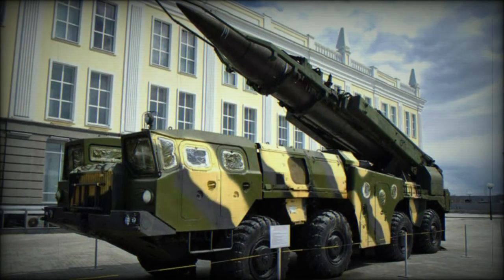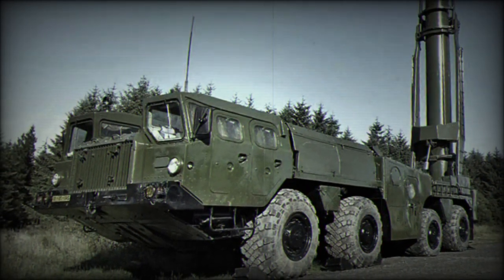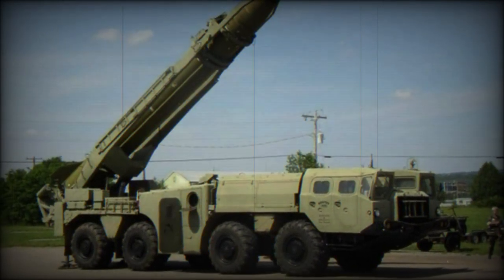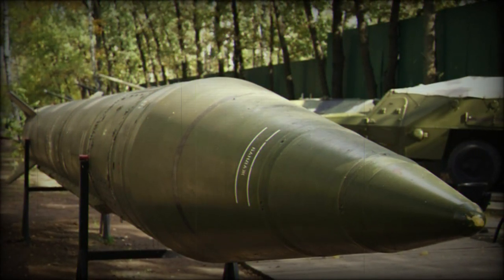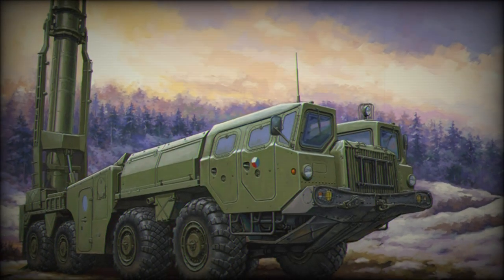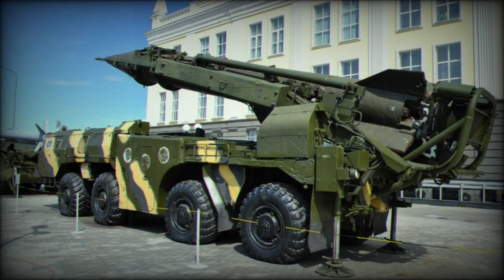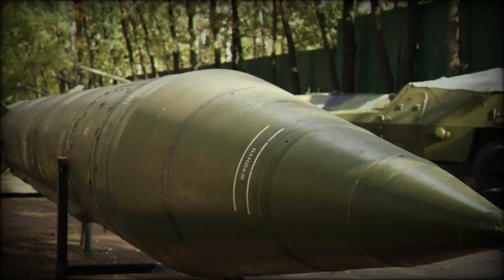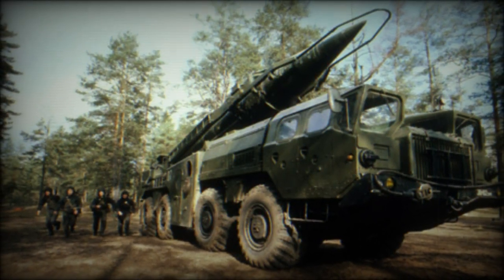R-17 Elbrus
The Soviet R-17 Elbrus ballistic missile is more commonly known in the West as the Scud. It was designed to engage important enemy targets such as airfields, command posts, large concentrations of troops and vehicles, air defense batteries, supply depots and so on. Development of this ballistic missile began in the Soviet Union in the mid 1950s. Its predecessor was the R-11 Zemlya. It was based on a modified tracked IS-2 heavy tank chassis. This version was known in the West as the Scud-A. This missile had a range of 150 km. Only 100 units of the original R-11 Zemlya launchers were built. In the early 1960s the missile was redeveloped. Its tracked chassis was replaced by a new 8x8 high-mobility truck chassis. The new version, the R-17 Elbrus, was was much more numerous. It is known in the West as the SS-1C or Scud-B. Some sources report that it was first deployed in 1964. This ballistic missile was first publicly revealed in 1965. Officially this missile entered service with the Soviet Army in 1967. During the Cold War the Scud-B was widely exported. Soviets exported these systems to Afghanistan, Bulgaria, Cuba, Czechoslovakia, GDR, Egypt, Hungary,  Iraq, Iran, Yemen, Libya, North Korea, Poland, Romania, Syria, Vietnam and possibly some other countries. This ballistic missile saw combat during a number of military conflicts. Soviet Army replaced these missiles with short-lived Oka (SS-23 or Spider) in the 1980s. Currently Russian Army acquires the new new Iskander (SS-26 or Stone), which has a similar range to the Scud. However Scuds are still in service with at least 10 countries, including some former Soviet republics.

   The missile is over 11 m long. Its maximum diameter is 0.8 m. This missile is propelled by a liquid fuel. Its empty weight is just over 2 000 kg. Once fuelled it weights 5 862 kg. Warhead weights nearly 1 000 kg. These missiles have nuclear (100 kT), high explosive (1 016 kg), chemical (985 kg) and thermobaric warheads. Maximum range of fire is 300 km. Once launched missile reaches its target within 5 minutes. Minimum range of fire is 50 km. The Scud missile has inertial guidance. By modern standards this missile is inaccurate. Its CEP is about 450 m.

   The Scud-B is based on a MAZ-543A heavy high-mobility wheeled chassis. Vehicle is powered by a 38.9-liter diesel engine, developing 525 hp. It is a standard tank engine. Vehicle has a maximum speed of 45 km/h on roads and 15 km/h over rough terrain.

   Each launcher vehicle is escorted by a whole host of support vehicle. It is escorted by reloading vehicle, fuel tanker, crane, command vehicle, positioning vehicle, and some other support vehicles. Also there is a vehicle which carries warhead for the missile. During the cold war Scuds were also escorted by decontamination vehicles.

   The name Scud has been widely used to refer the wide variety of derivative variants developed in other countries and based on the Soviet design. Egypt, Iran, Iraq, and North Korea developed their own tactical missiles, based on the Scud. Some of them have a maximum range of up to 850 km. China also cloned this ballistic missile.